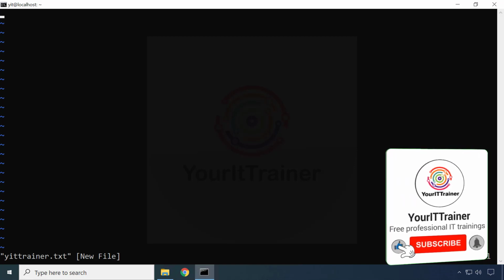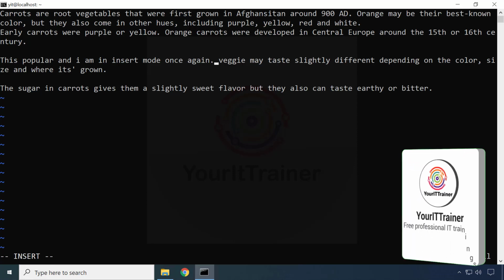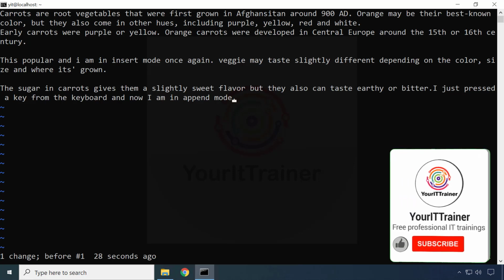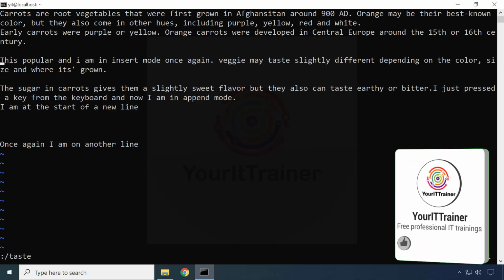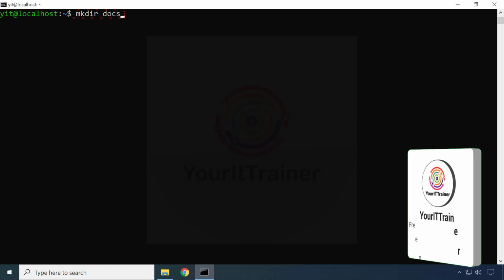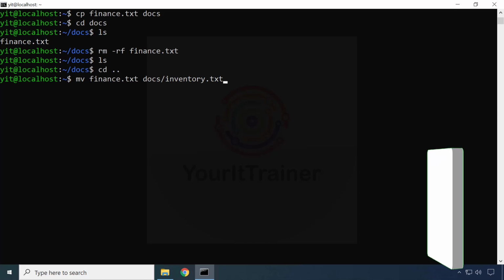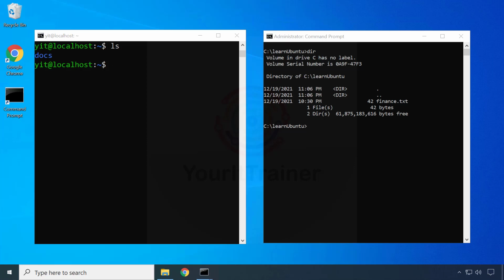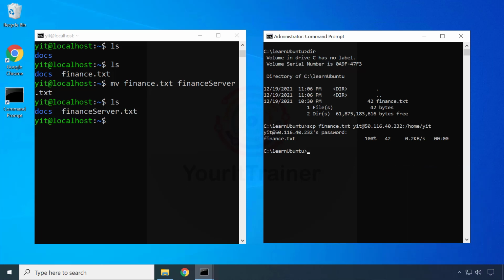005-Deploying a secure Ubuntu 20 04 LTS - VPS |Vim Text Editors Copy Files - How to Use Vim on Linux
005-Deploying a secure Ubuntu 20 04 LTS - VPS || Vim Text Editors Copy Files - How to Use Vim on Linux

Hello there!! Welcome again to ‘’Your IT Trainer’’. Today I am gonna present another series of deploying a secure Ubuntu 20 04 LTS - VPS, Vim text editors copy files - how to use vim on linux. This Vim Text Editor Basic tutorial will be shown on Linux, it is intended for beginners to learn about Vim. Vim Text Editor Basics - Vim is a great place to start learning how to use Vim. Find the commands used in the video below. Vim Text Editor is a powerful text editor that lasts a long time and helps you edit files in system terminals. This allows you to easily access a file and quickly edit it locally or remotely via ssh. This is a great skill if you want to be efficient while browsing a file system and do not want to use a graphical method to convert a file.

👉 The Main Theme Of This Channel is providing training and teaching related to Azure, Aws Services, Google Cloud, MongoDB, and SQL Server.
Actually, my channel is about programming, development, administration, Cloud setup. Blockchain, Artificial Intelligence. So If you want to learn these skills and wanted to become a professional developer then come and join us we teach you these skills in a professional way. So that you are unable to make money and start you carries with these skills. Check out this guide for more details.

✅RECOMMENDED VIDEOS✅

►►003 - Deploying a secure Ubuntu 20 04 LTS - VPS || Linode Getting Started Guide || Connect To VPS

004 -Deploying a secure Ubuntu 20 04 LTS - VPS |Linux Command Line Tutorial |Virtual Private Server